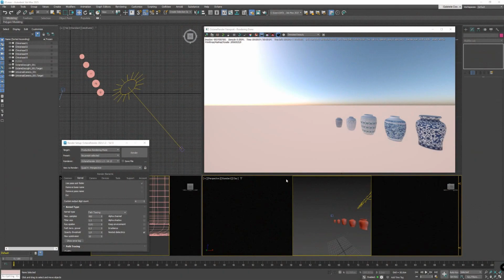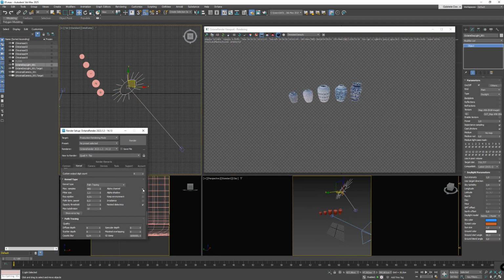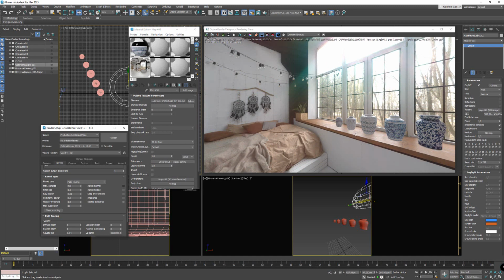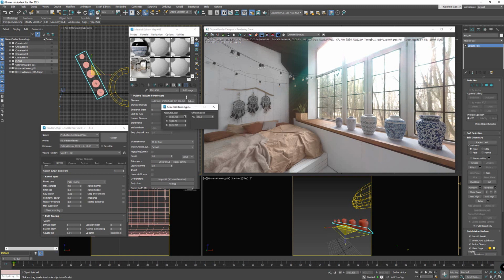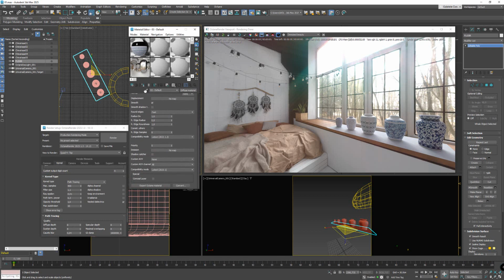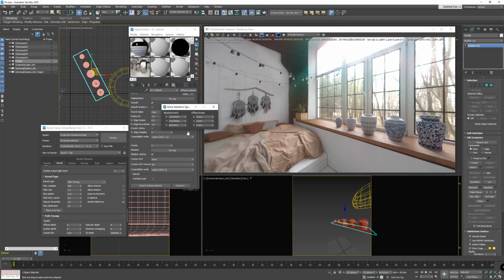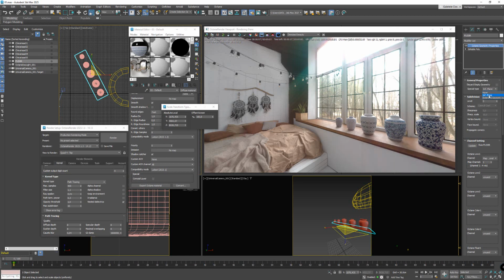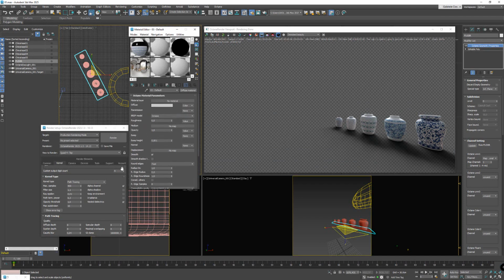Tutorial - Octane for 3ds Max Shadow Catcher and Infinite Plane